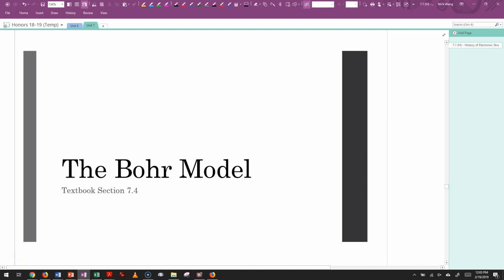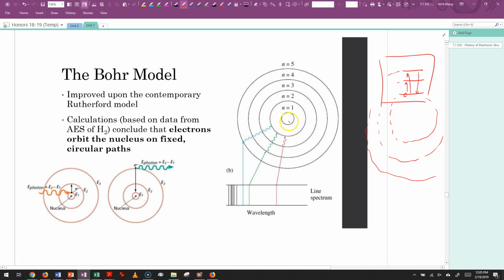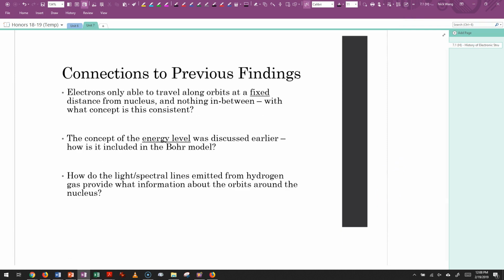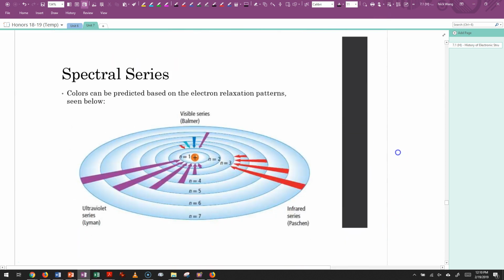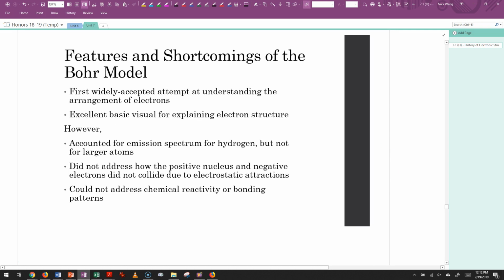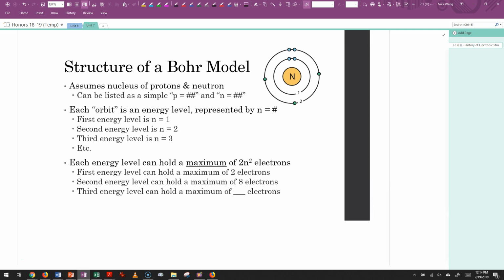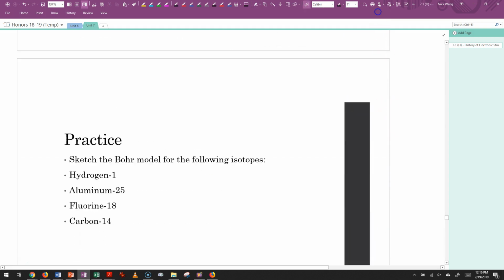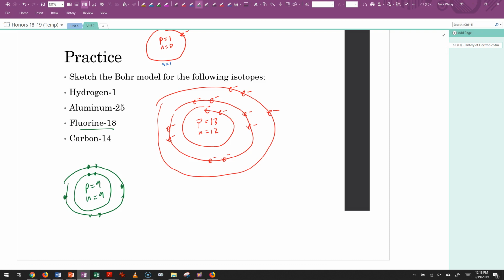7.1.4 (H) - The Bohr Model